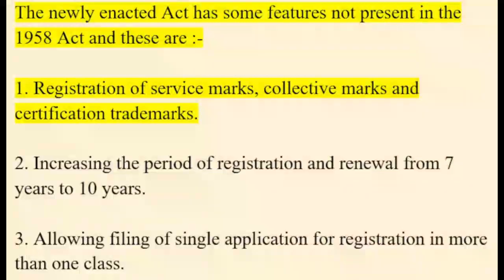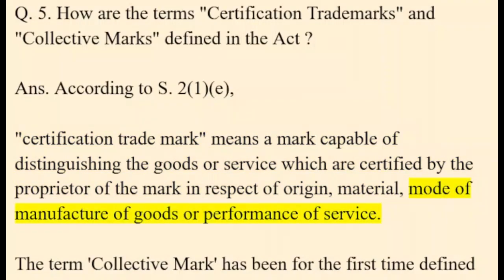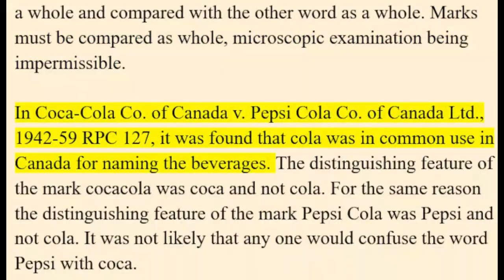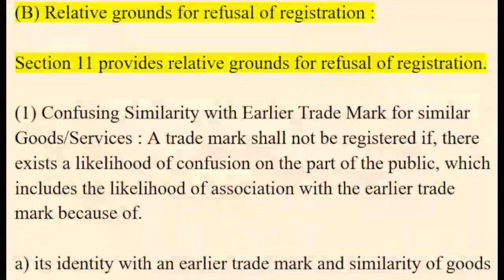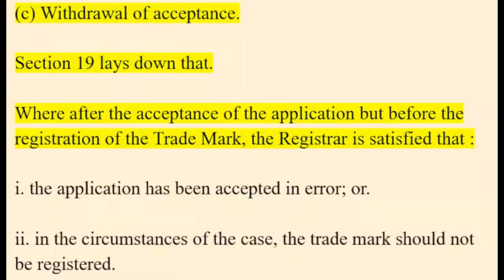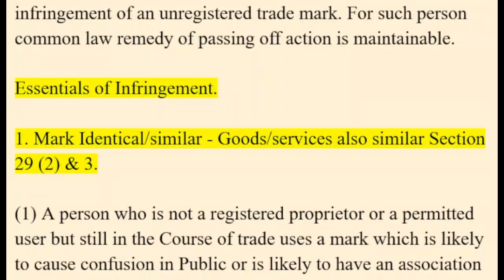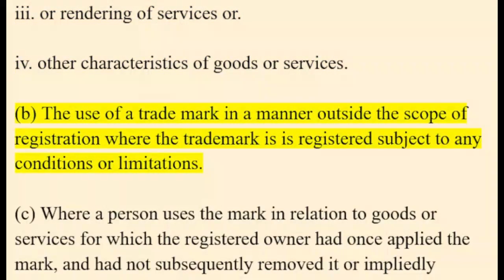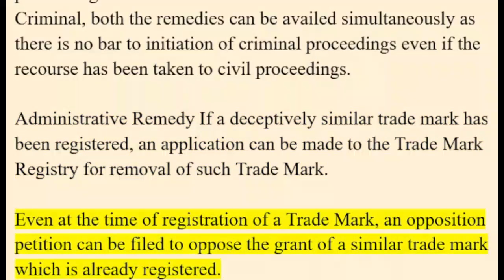Trade Mark Act, 1999 Questions & Answers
Q. 1. How is the Trademarks Act 1999 different from the Trade and Merchandising Marks Act 1958 ?

Q. 2. Explain the meaning of Trade Mark ?

Q. 3. What are "Well-known Trademarks" ?

Q. 4. What is the meaning of "Service" in the Trademark Act 1999 ?

Q. 5. How are the terms "Certification Trademarks" and "Collective Marks" defined in the Act ?

Q. 6. What are the essential conditions of a trademark ?

Q. 7. What do you mean by Deceptively Similar Marks ?

Q. 8. Explain the Principles for deciding the questions of deceptive similarity of two marks ?

Q. 9. Explains the grounds on which registration of a trade mark can be refused ?

Q. 10. What is the PROCEDURE FOR REGISTRATION of a trade mark ?

Q. 11. What is the term of a registered trademark ?

Q. 12. What is infringement of a trade mark ?

Q. 13. Under what Circumstances there is no infringement of a registered Trade Mark ?

Q. 14. What are the Remedies for Infringement or Passing off a trade mark ?